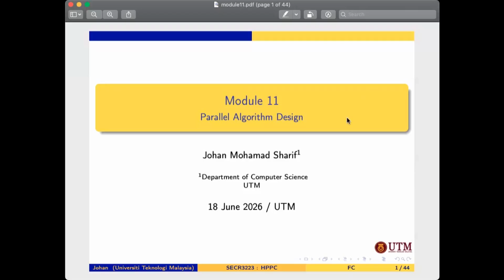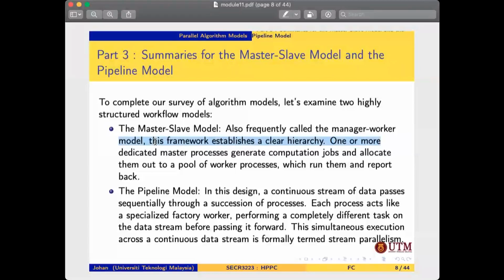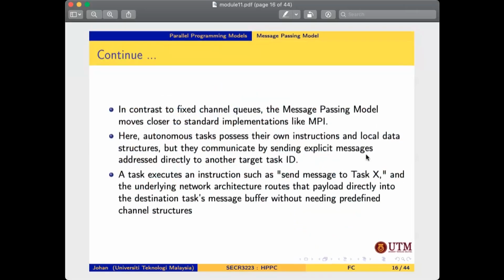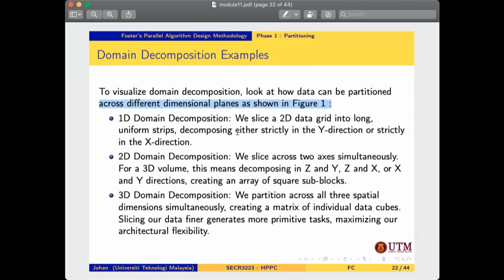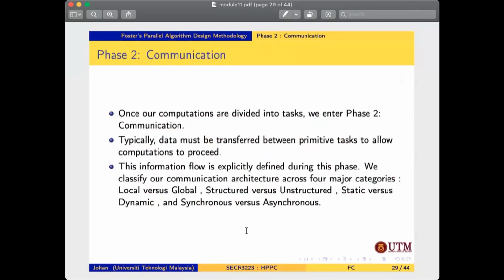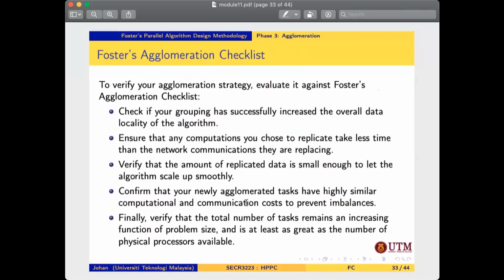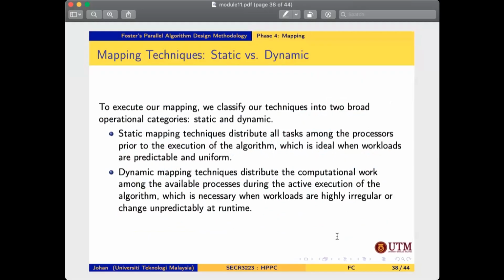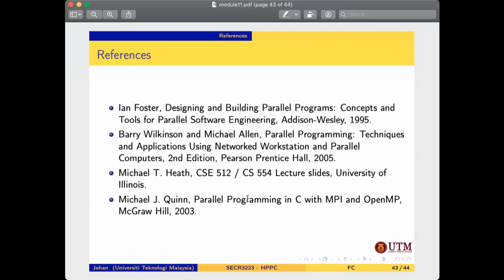Module 11 Parallel Algorithm Design